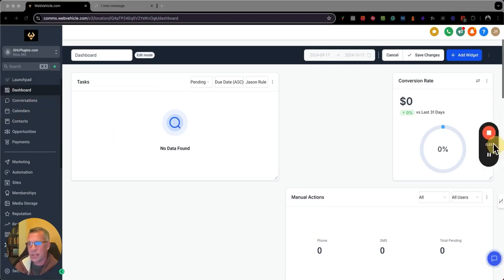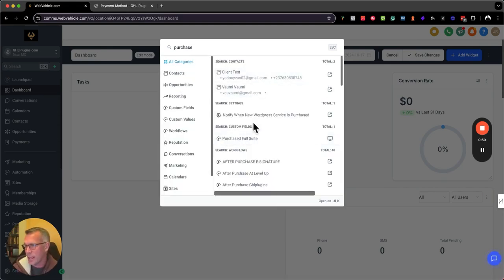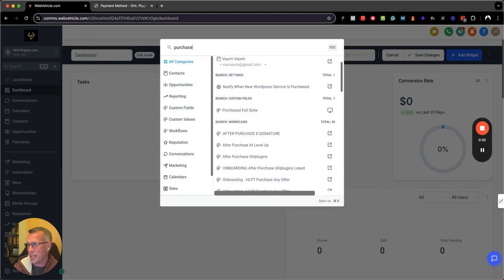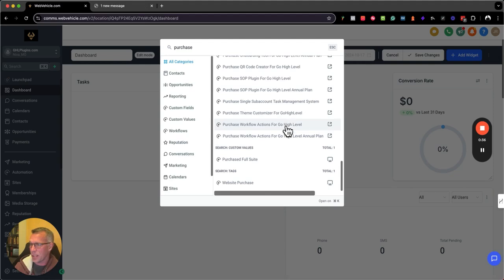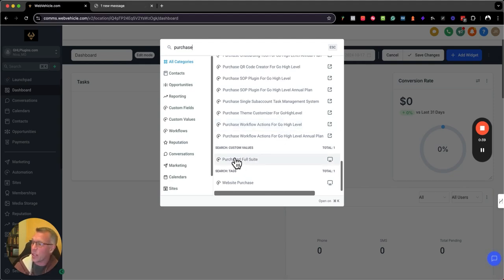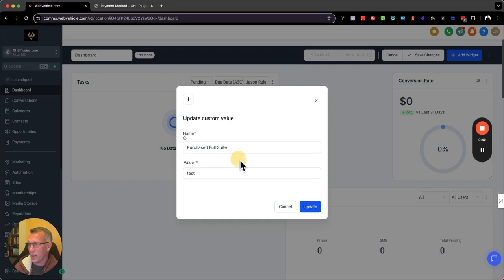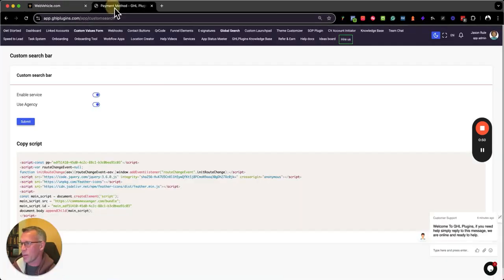Introducing Global Search for HighLevel Subaccounts – The Ultimate Finder for Your Subaccounts!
Managing your HighLevel subaccounts just got a whole lot easier! Imagine having a tool like Finder on your Mac, but built specifically for HighLevel. Say goodbye to endless clicks and hunting through subaccounts—Global Search brings everything to your fingertips in seconds!
✅ Search Across All Areas Of Subaccounts Instantly: Quickly find workflows, custom values, tags, opportunities, workflows, products, and more with just a few keystrokes.
✅ Streamline Your Workflow: Manage multiple subaccounts like a pro. Access all critical data without having to dig through individual accounts.
✅ Boost Productivity: Stop wasting time searching for information! Let Global Search do the heavy lifting so you can focus on growing your agency.
Imagine Finder for HighLevel! 🔥
Simplify your workflow. Increase efficiency. Unlock the full potential of your HighLevel CRM.